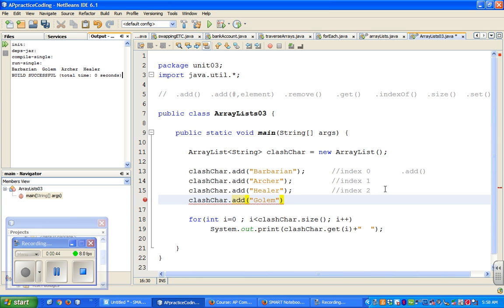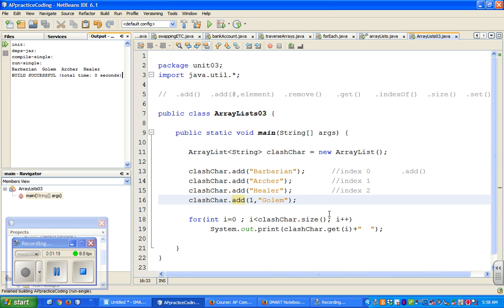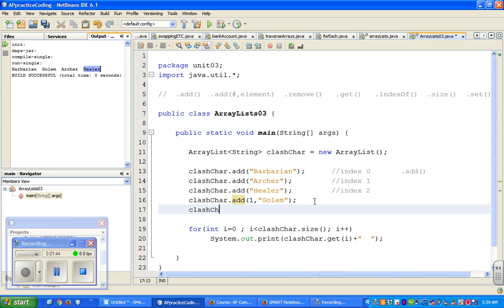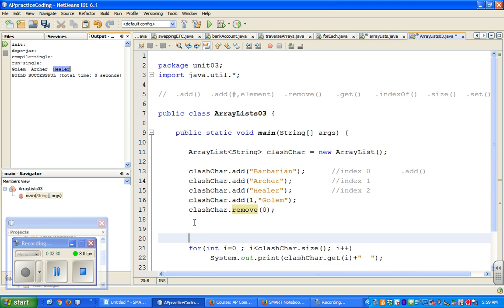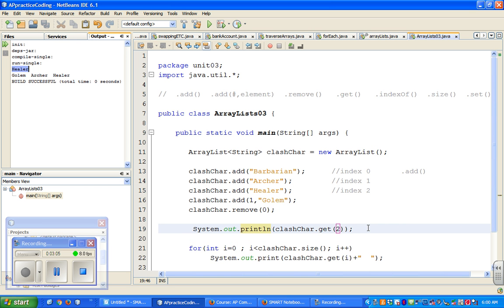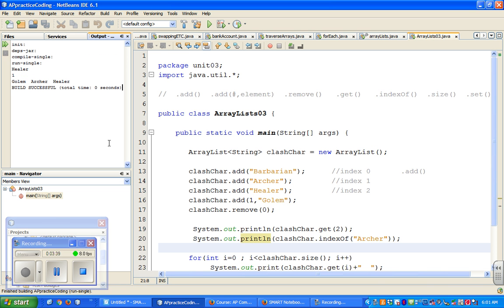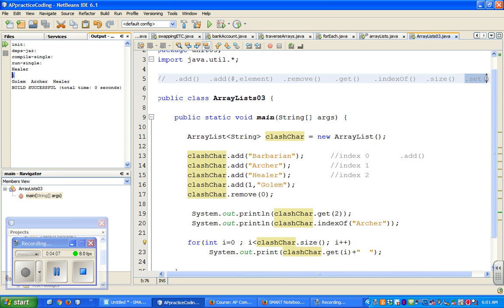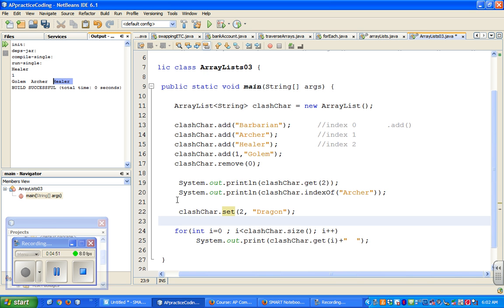ArrayList04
This video is a review of ArrayList Methods and specifically adds the .add(#,element) method.  It is a good recap of what methods do to ArrayLists.